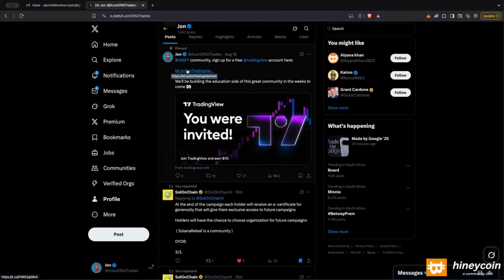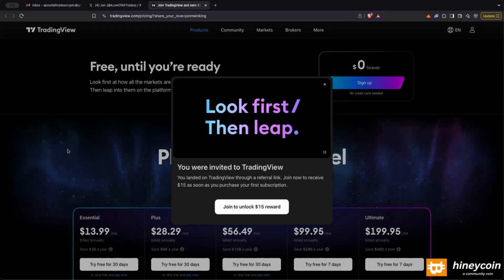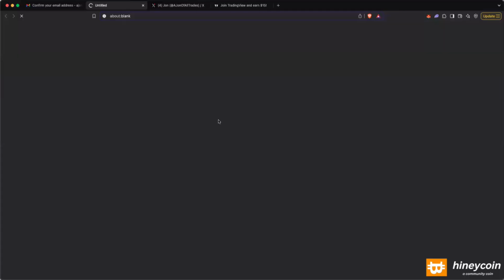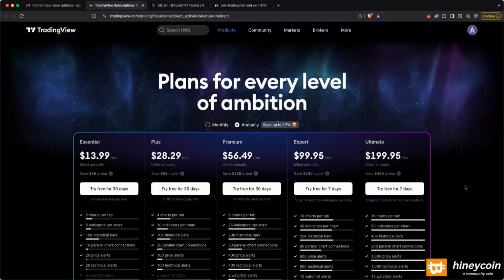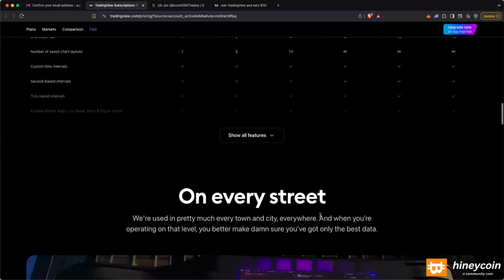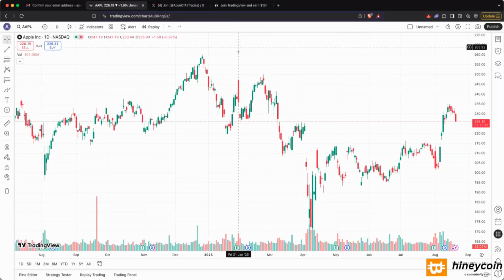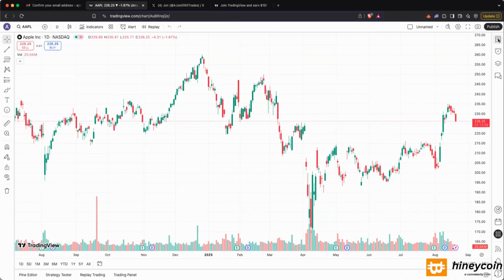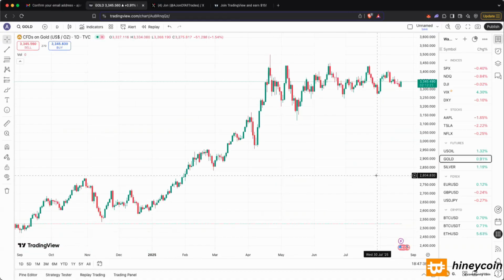TradingView Tutorial for Beginners: How to Create a Free Account | HineyVersity Module 1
New to TradingView? In this lesson we walk you through creating your free TradingView account step by step — the first move every crypto trader needs to make. No experience required.

🎓 This is Lesson 1 of HineyVersity Module 1 — a free crypto education series built for beginners.

What you'll learn:
• How to sign up for a free TradingView account
• What to expect when you log in for the first time
• Why TradingView is the go-to charting tool for crypto traders

📚 HineyVersity Module 1 Full Playlist — TradingView Basics:
▶ Lesson 1: How to Create a Free TradingView Account
▶ Lesson 2: How to Manipulate Your Charts
▶ Lesson 3: The Various Areas of TradingView
▶ Lesson 4: Customizing Your Charting Area (Part 1)
▶ Lesson 5: Customizing Your Charting Area (Part 2)
▶ Lesson 6: How to Favorite Time Frames, Candles & Indicators
▶ Lesson 7: Exploring the Drawings Panel — Cursors
▶ Lesson 8: Exploring the Drawings Panel — Trendlines
▶ Lesson 9: Exploring the Drawings Panel — Measuring Tools
▶ Lesson 10: Exploring the Drawings Panel — Brushes & Arrows
▶ Lesson 11: Exploring the Drawings Panel — Shapes
▶ Lesson 12: Exploring the Drawings Panel — Text & Notes
▶ Lesson 13: More Drawings Panel Tools

HineyKin: collection.hineykin.sol | staking.hineykin.sol